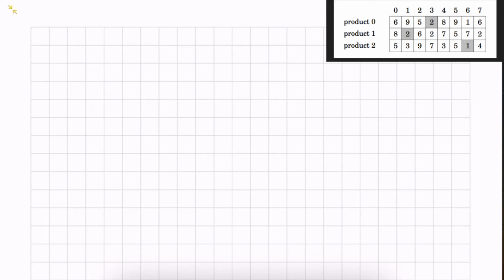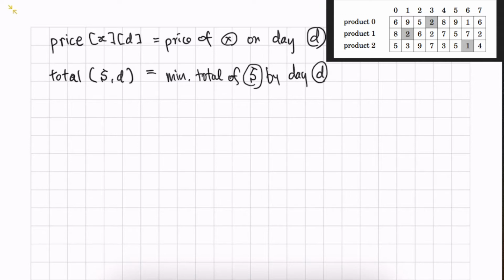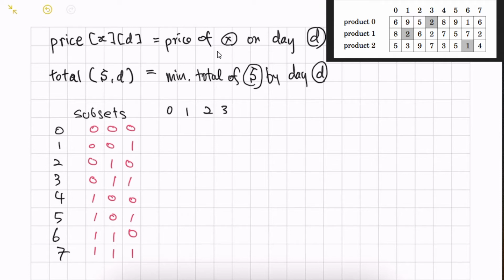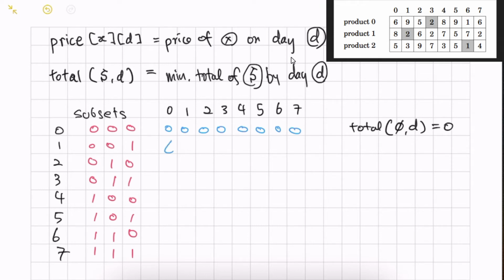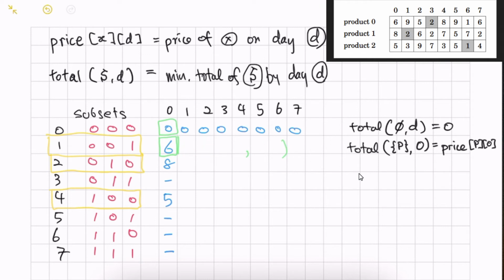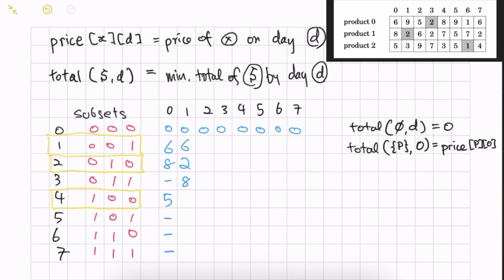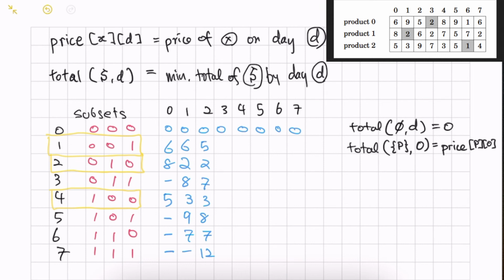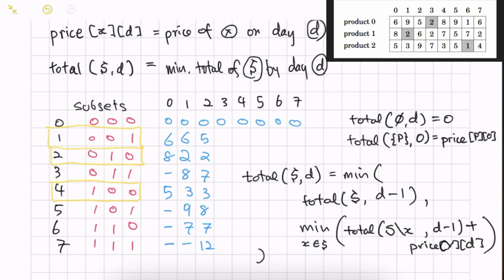dp + bitmask 3 of 4